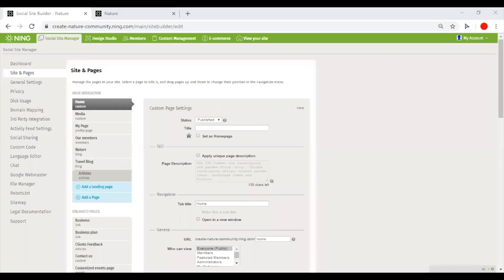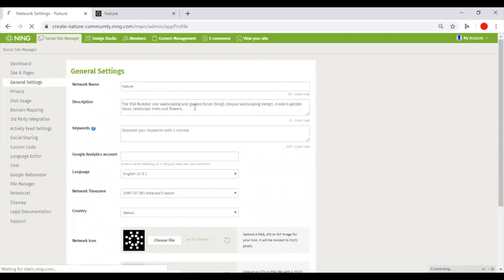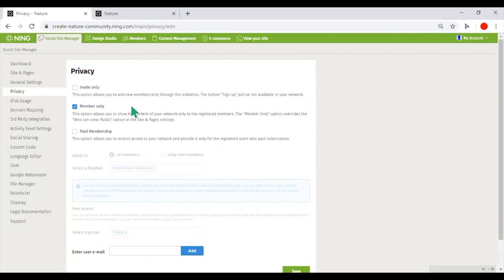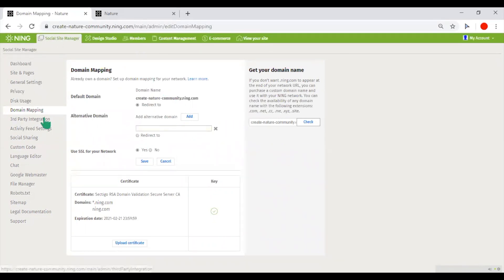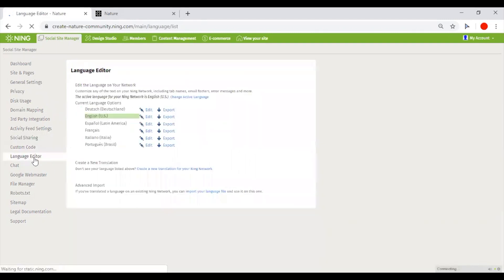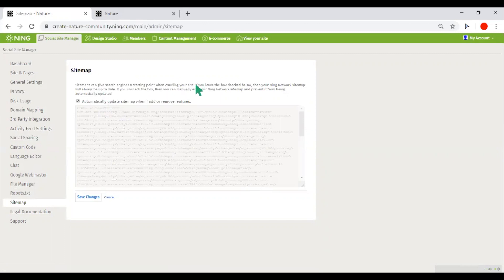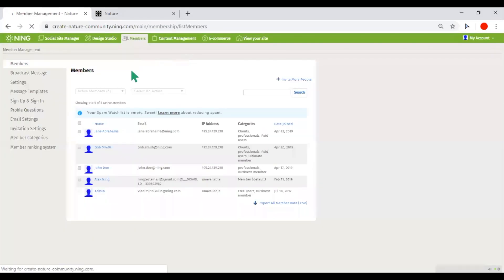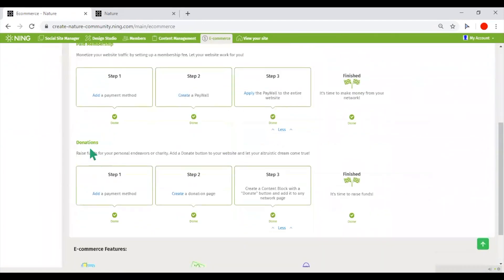Overview of NING Features and Interface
NING is a website builder that offers a wide variety of features and tools to help you unleash an online presence you’d be proud of. We made sure that all these instruments are gathered in one place for your convenience. This video will guide you through the NING control panel and demonstrate the features you will need to build and manage your online community.